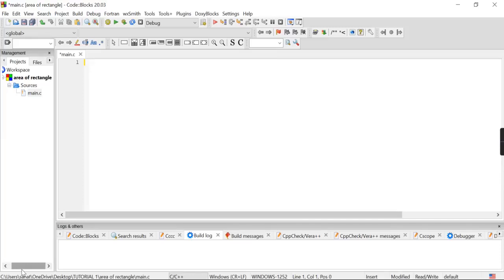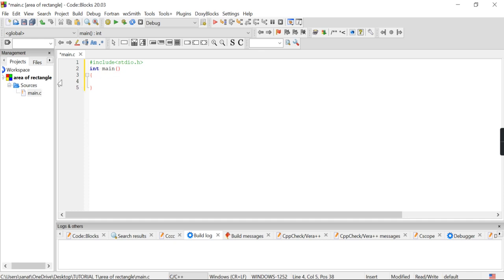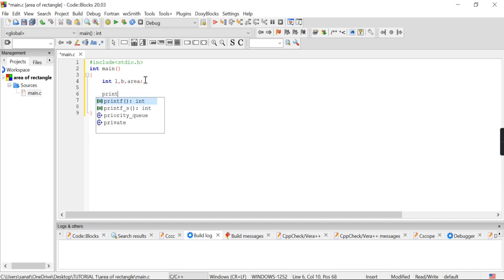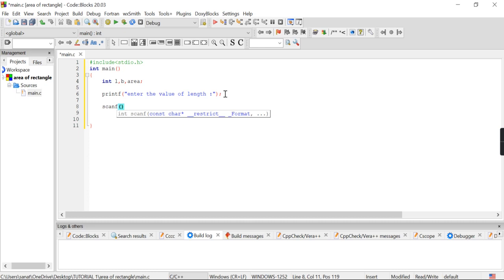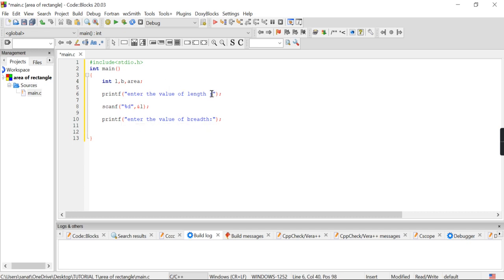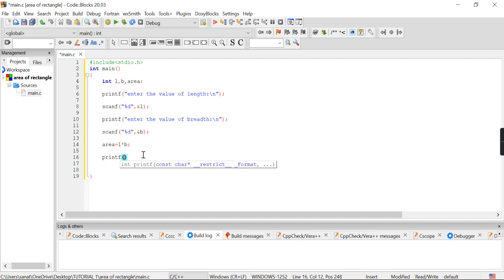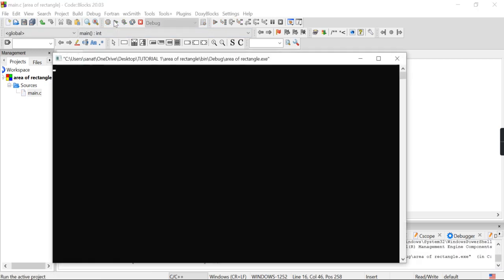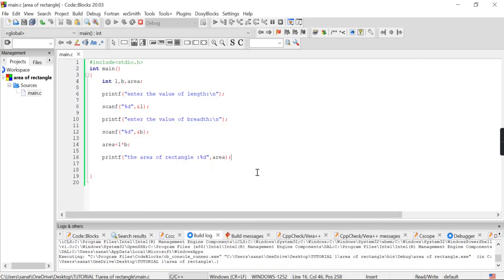how to find area of rectangle in c language(code blocks)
how to find area of rectangle in c language in code blocks